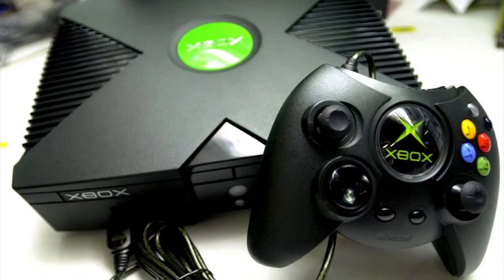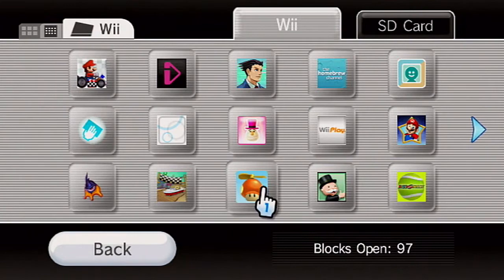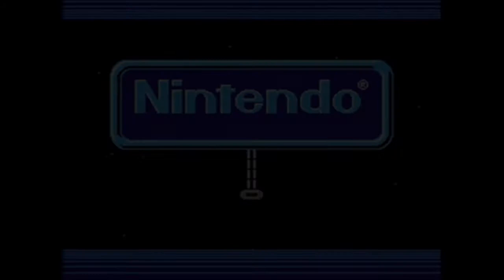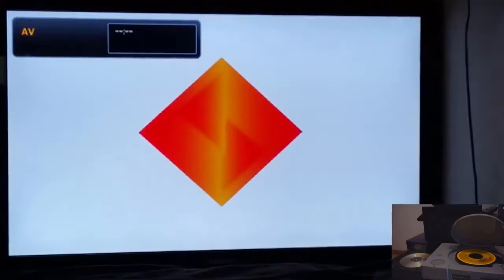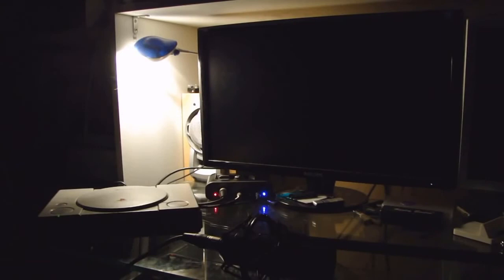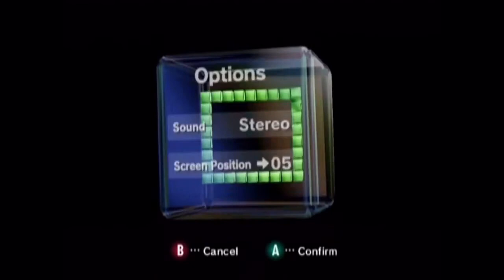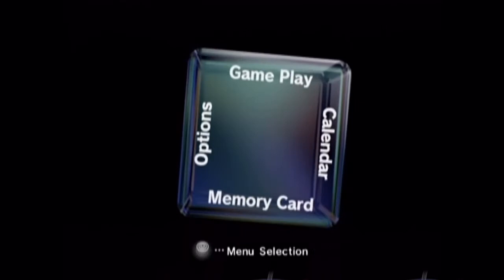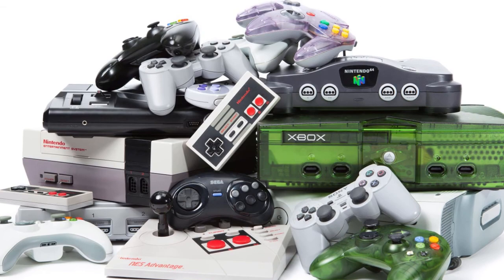Gaming Console Secrets & Facts - Xbox's Creepy Sounds, PlayStation Glitches, GameCube & More!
In this video, we take a look at 5 different secrets, facts, and glitches within classic video game consoles.